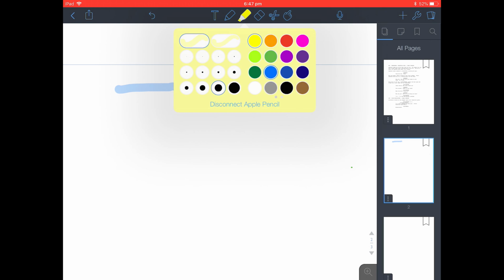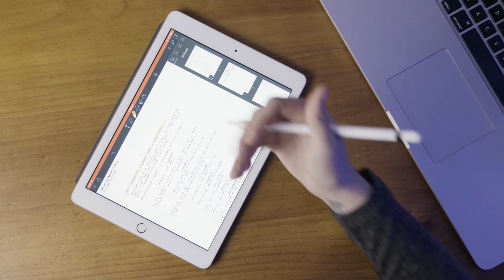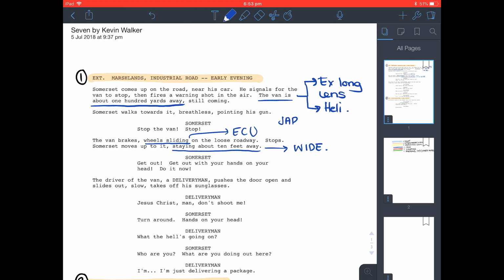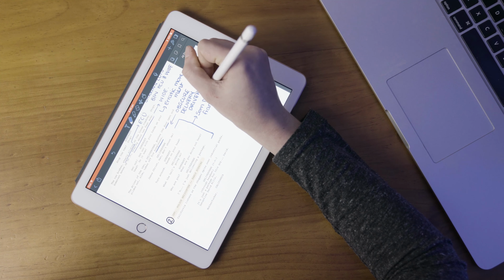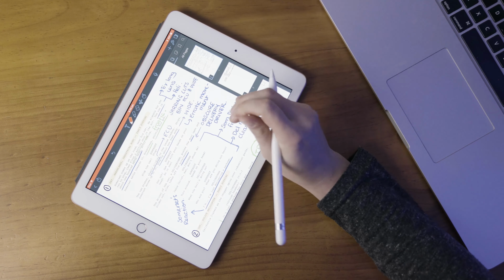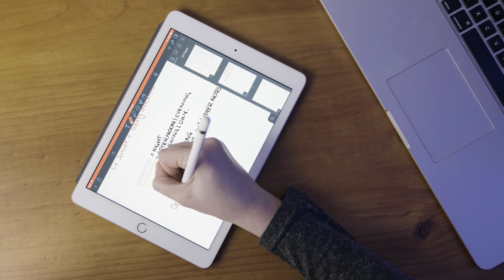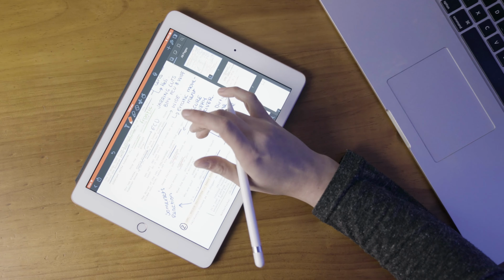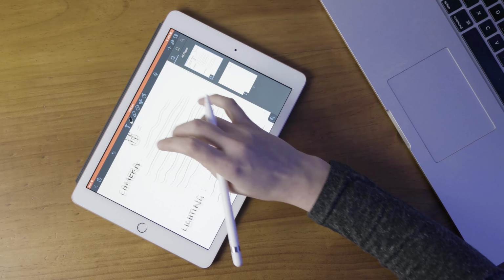How to Break Down a Script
Happy Sunday, everyone! Well. It's Sunday somewhere.
Sorry for the delay in this one!

This week we are breaking down a script! (I know, nothing too exciting, but still very very important)

Command+F/CTRL+F search for DELIVERY MAN.

F xx

*** My Kit ***
MY COMPACT CAMERA
THE BEST LENS
MY MAIN CAMERA BAG
MY GO-TO GIMBAL
BENDY TRIPOD
MY BIG TRIPOD
MY PRO CAMERA
GREAT MIC FOR DSLR
THE BEST WIRELESS LAPEL
MY MAIN LIGHT
MIC FOR MOBILE FILMMAKERS